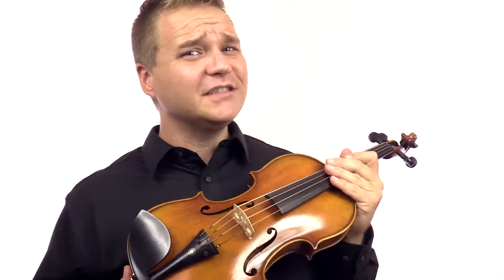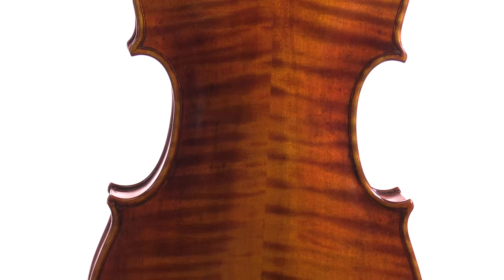Holstein Traditional Lord Wilton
The Holstein 'Kreisler' is a replica of Guarneri del Gesù’s masterpiece made in 1730. The original violin was played by the great violinist Fritz Kreisler as his primary concert instrument. The “Kreisler” 1730 had long been regarded as among the finest works of Guarneri's early years.

*Please note the fittings currently come with the ebony and imitation ivory trim as seen in the cover photo, and in the photos on our website.